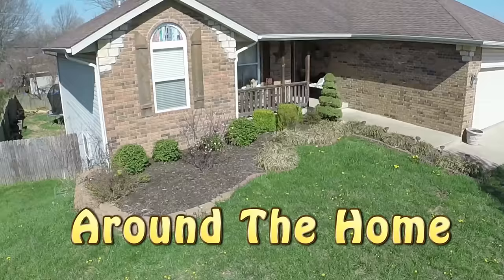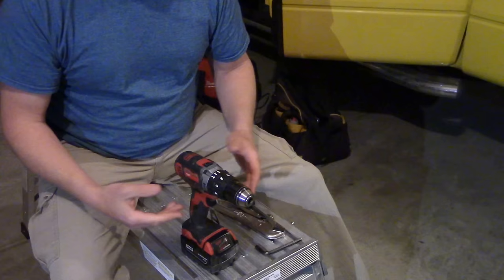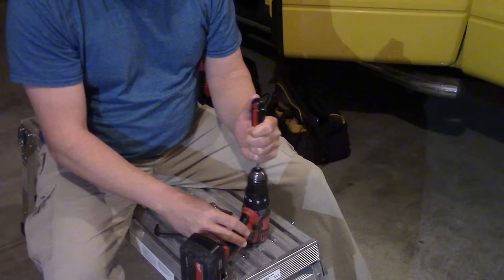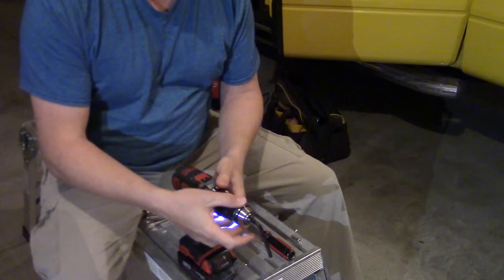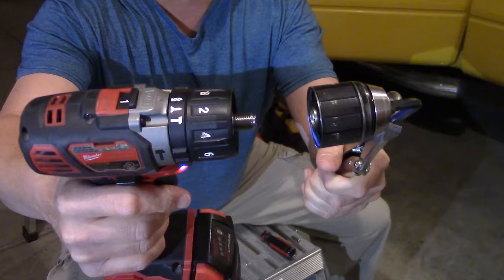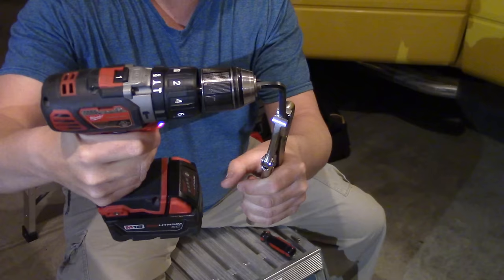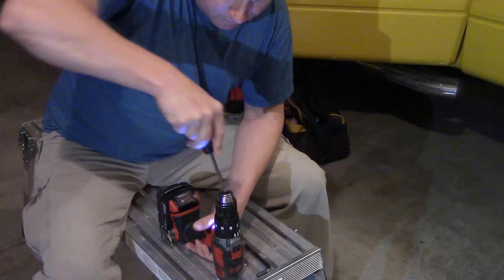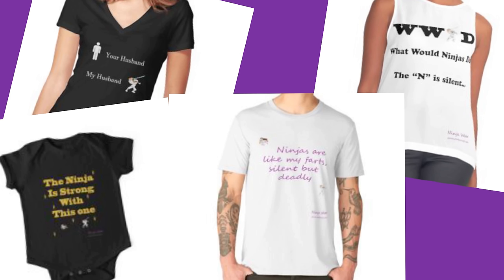Cordless Drill Chuck Removal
RÖHM Extra RV80 Keyless Chuck RV 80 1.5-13 mm Socket 1/2 Inch Metal

CHUCK JACOBS 400 SERIESNON CARB

Keyless Drill Chuck Extra50-RV13 Röhm 1322450, for Milwaukee, 1/16"-1/2 Clamping Capacity, 9/16"-18 Mount

1/2"-20 Rohm Keyless Chuck

3/8"-24 Rohm Keyless Chuck